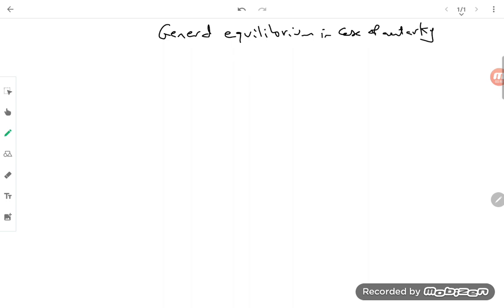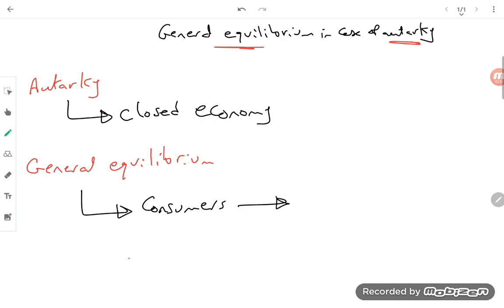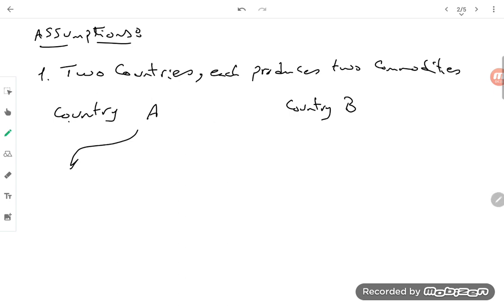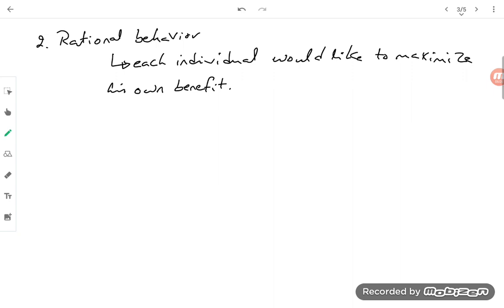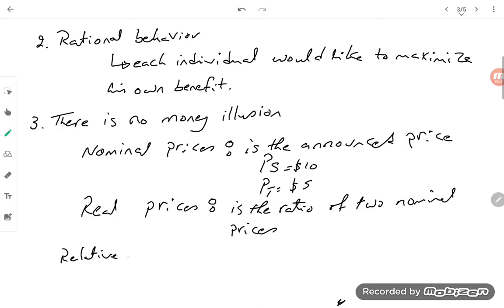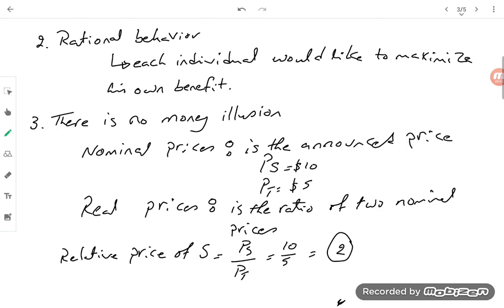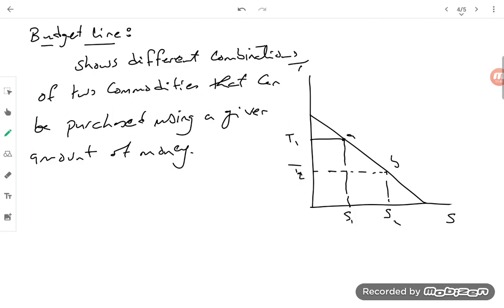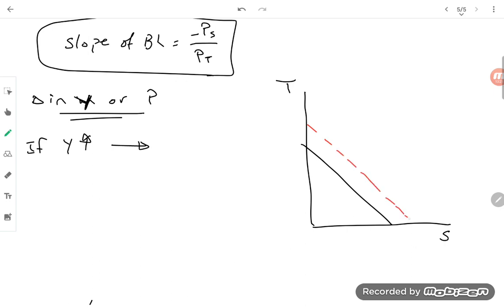Autarky part 1